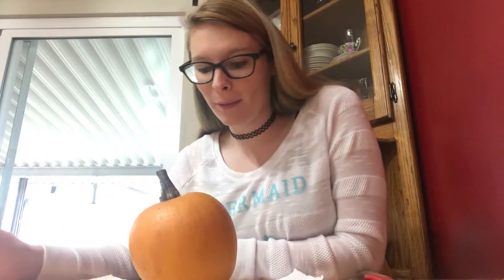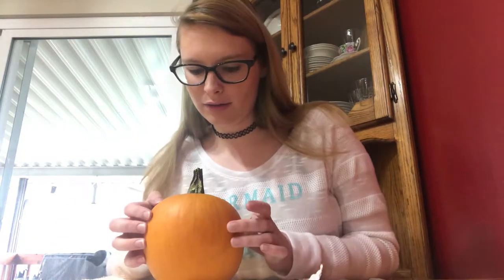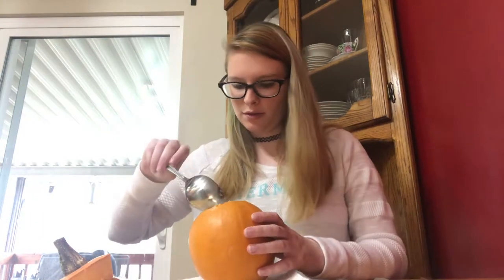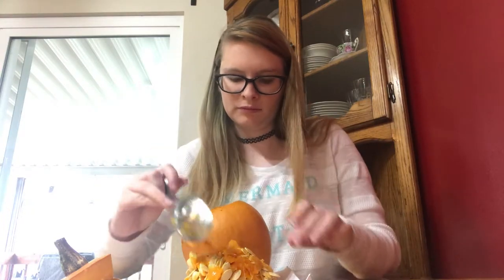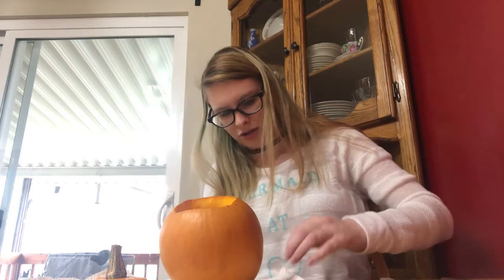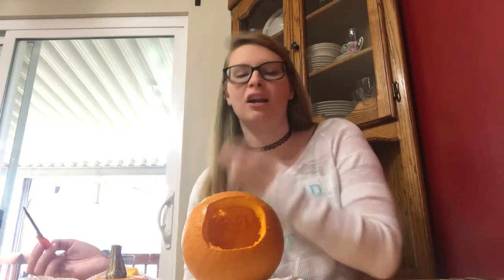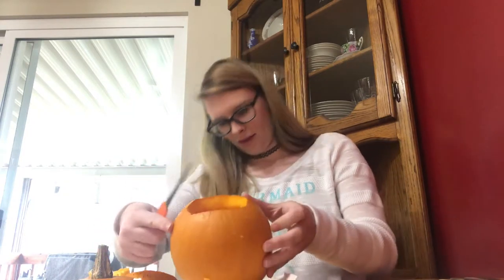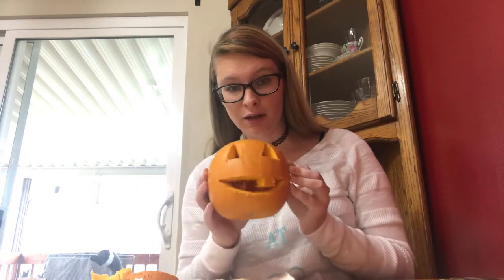Carving The Pumpkin I Grew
I grew a pumpkin and now I am carving it.